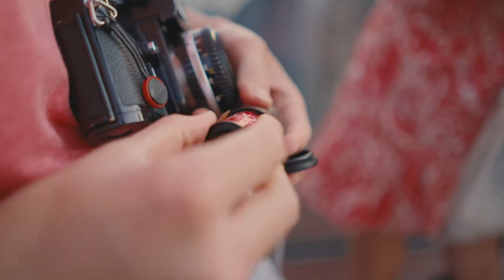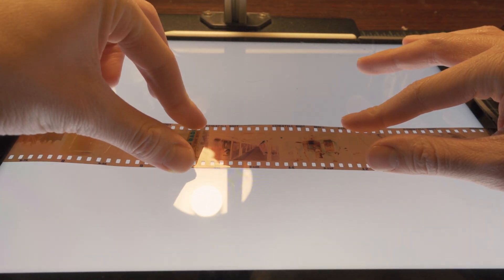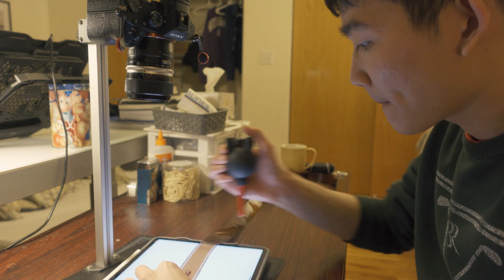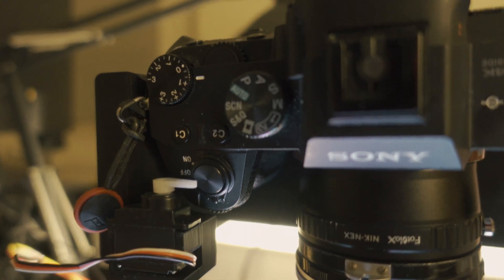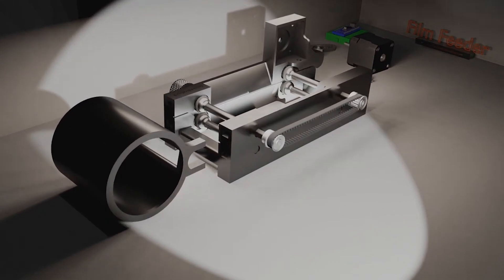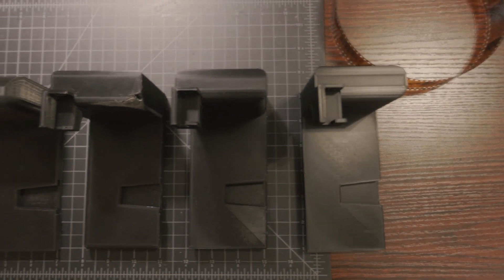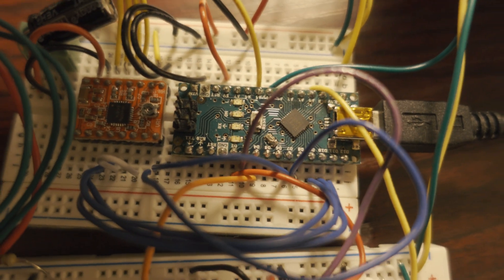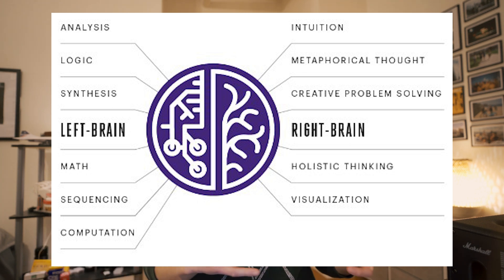AUTOMATIC Film Scanner | Arduino, 3D Printing, CAD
I love shooting film but digitally scanning my own film became a pain so I built an automatic film scanner out of 3D parts and Arduino electronics! Hope you enjoy~

Timestamps:
0:00- 2:05 Intro
2:06- 3:03 Identifying the Problem
3:04- 4:23 The Solution
4:24- 6:39 My Modifications
6:40- 8:36 Reflections

♪ Jay (Prod. by Lukrembo)
Link : youtu.be/1zmJ_4kGYUU